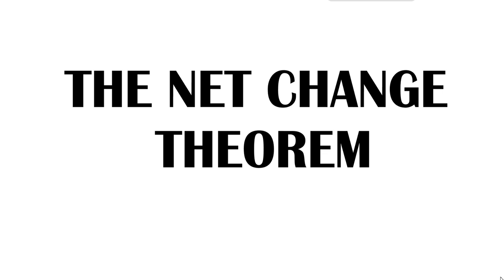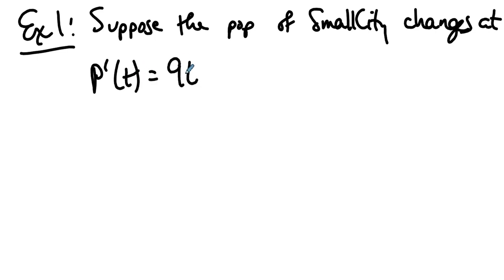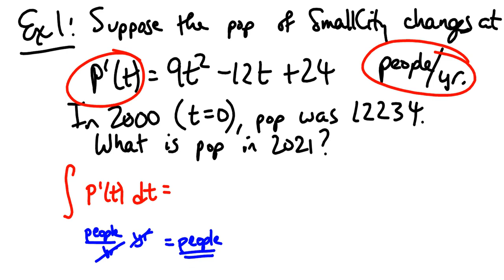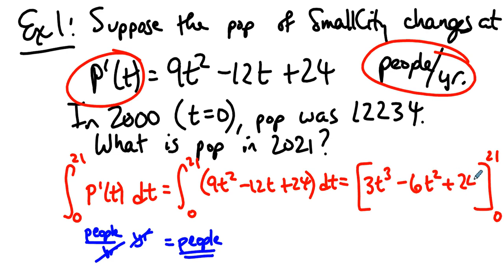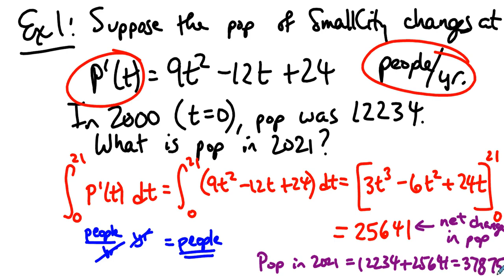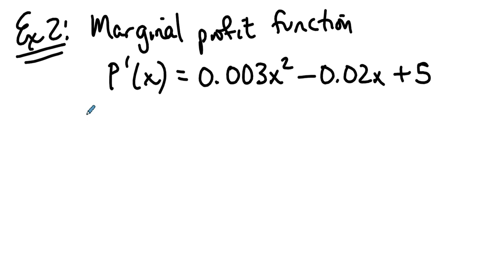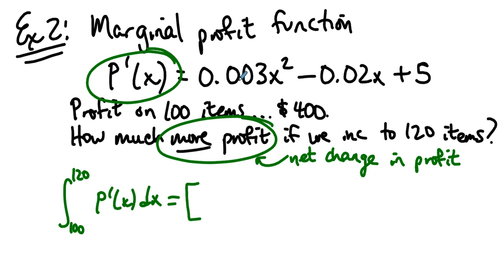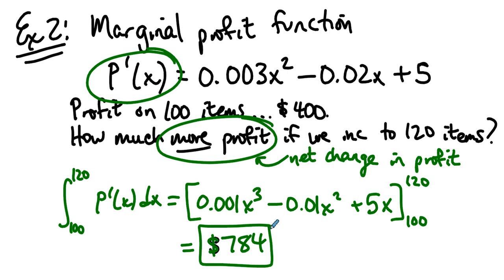MATH213 Content - Net Change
This screencast describes how to use a definite integral to find the net change of a quantity.  This video is intended for students in MATH213 (Applied Calculus) at SUNY Geneseo.  Several examples are presented.